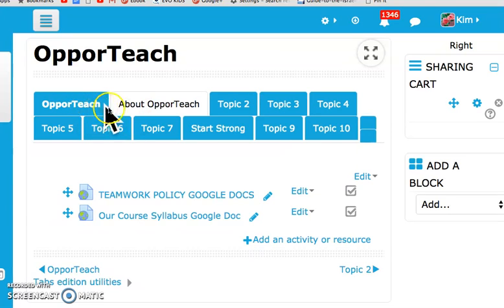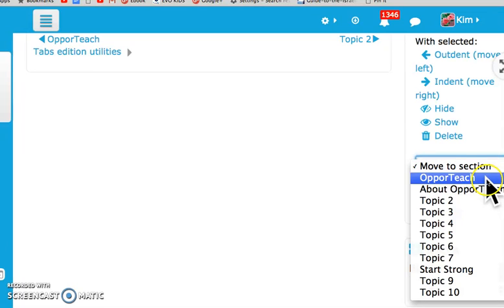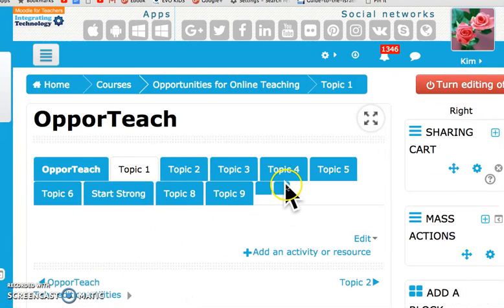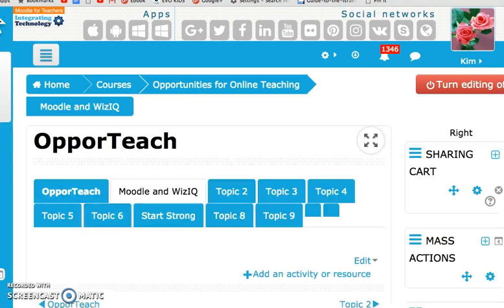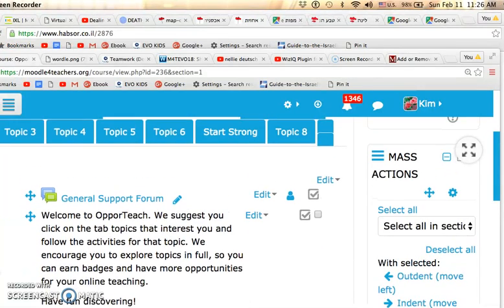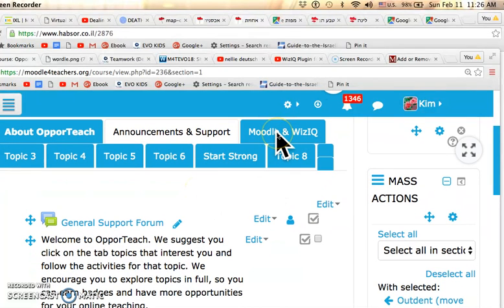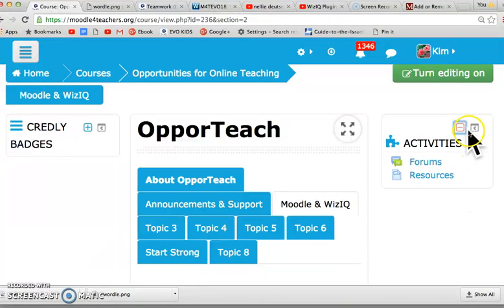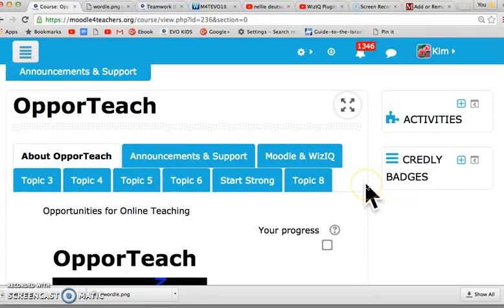OpporTeach Setup Video #1